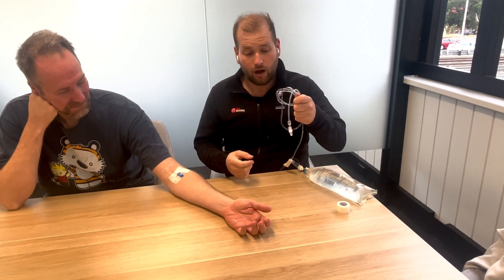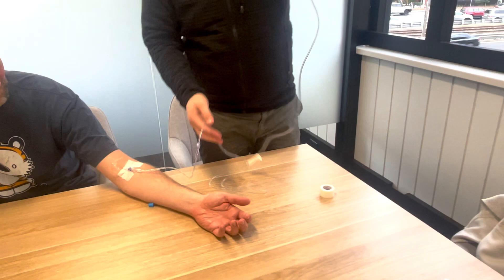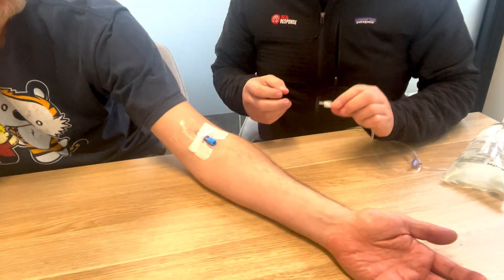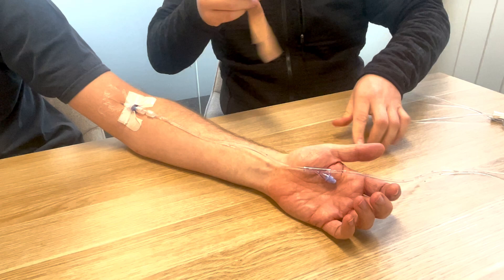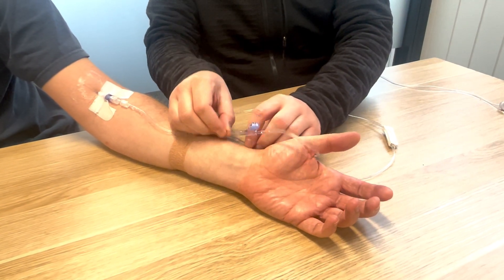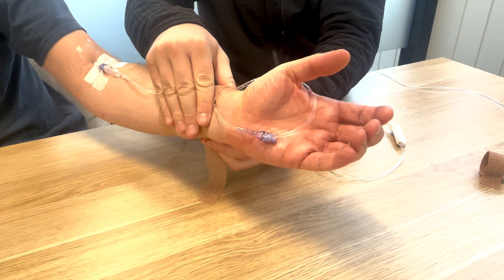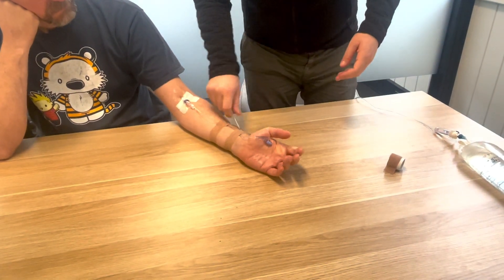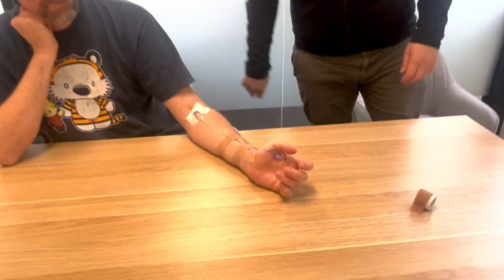Securing an Intravenous (IV) Giving Set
Med Hack - how to secure an IV Giving Set. Designed for pre-hospital environment where knocking or accidentally pulling on the line is a lot more likely than in hospital. However, still relevant and appropriate for a hospital environment.

This is just one of many ways to secure a giving set.